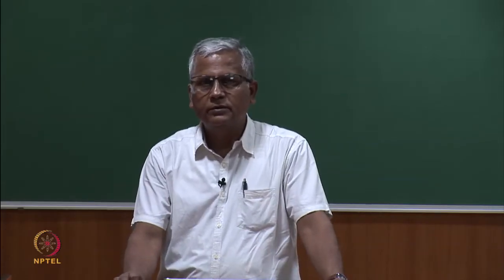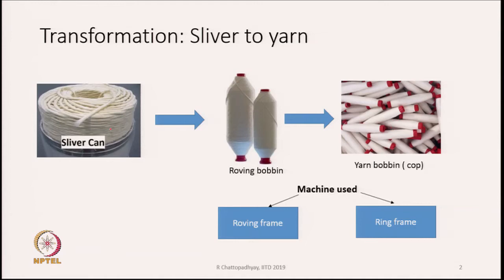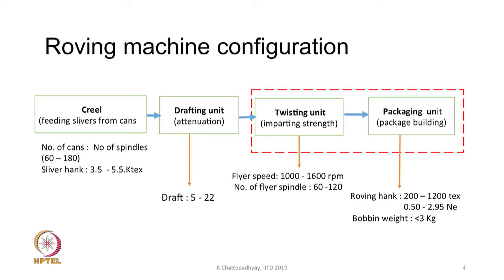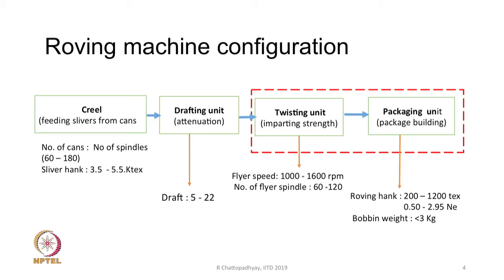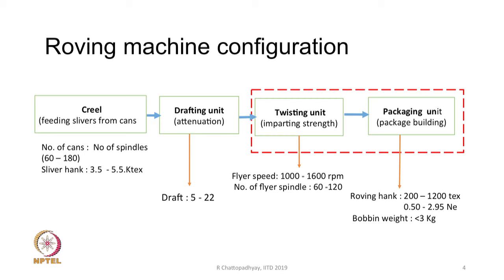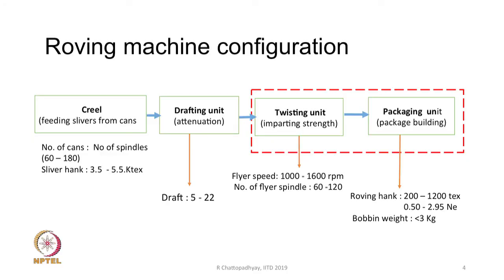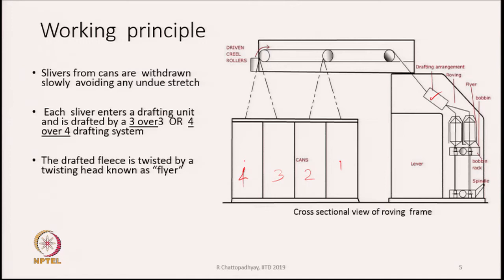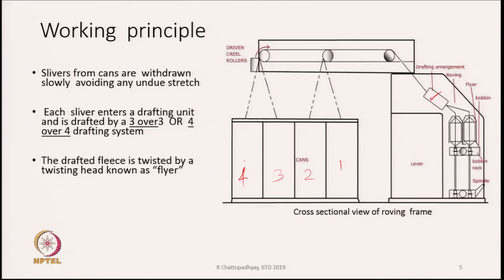Introduction, Working Principle and Creel